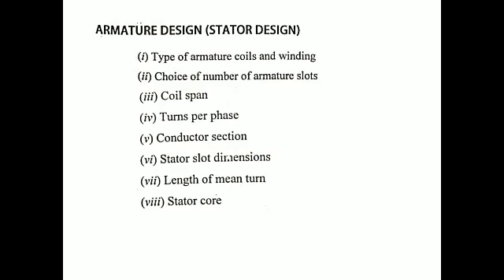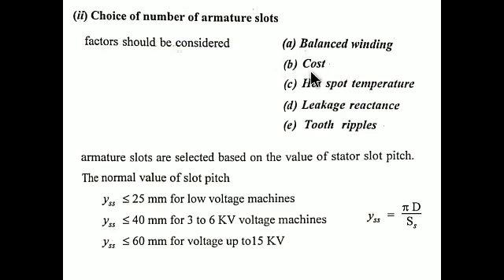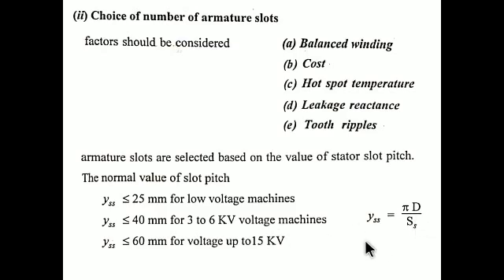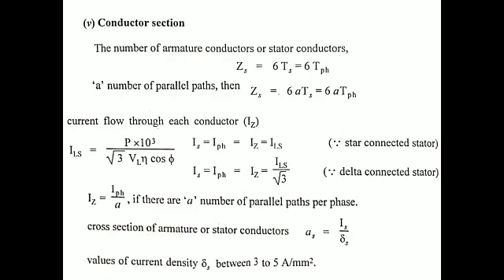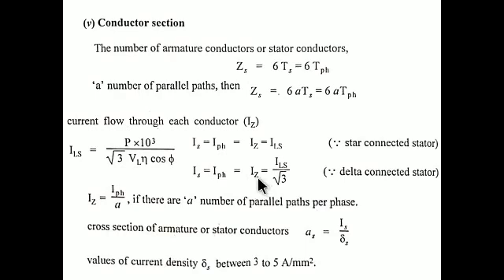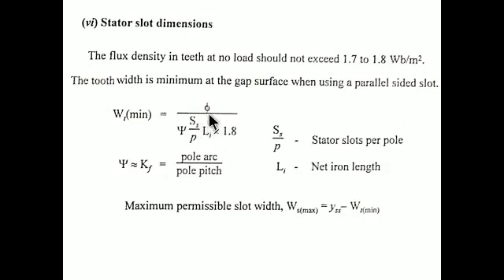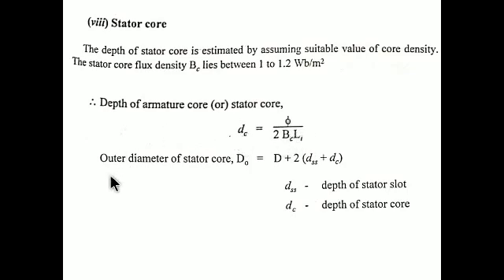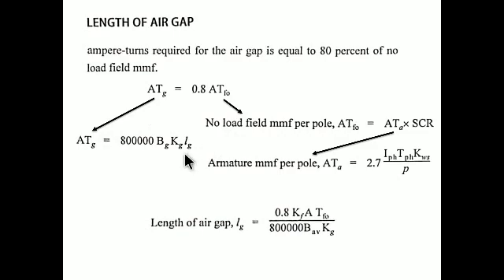STATOR DESIGN OF SYN MACHINE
ARMATURE DESIGN PROCEDURE FOR SYNCHRONOUS MACHINE